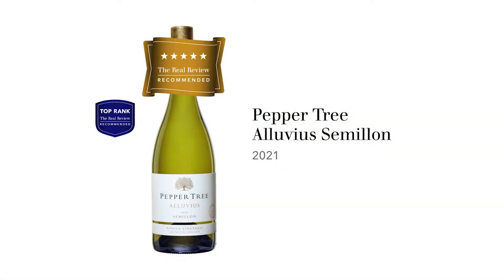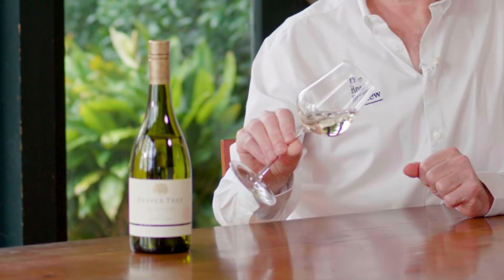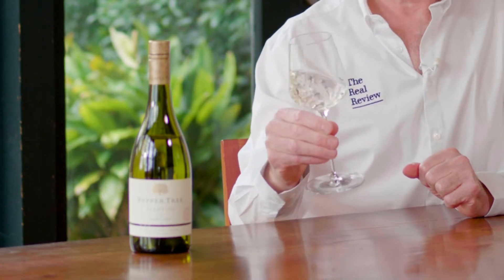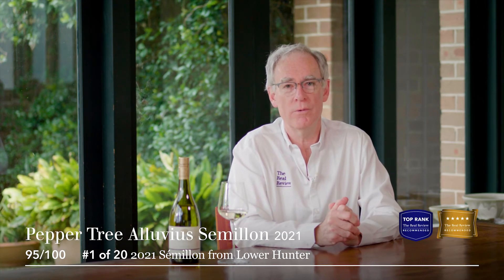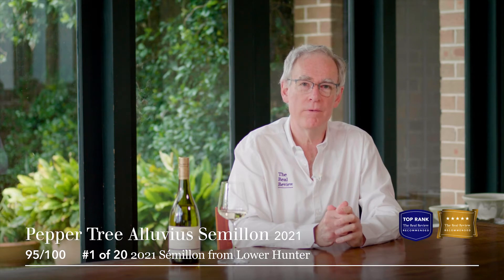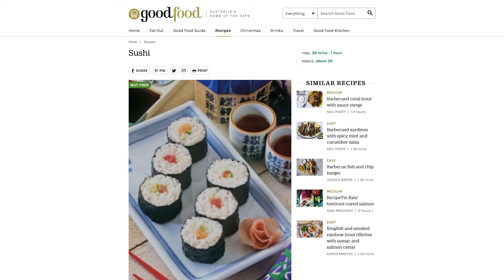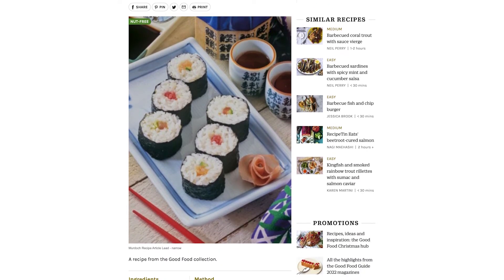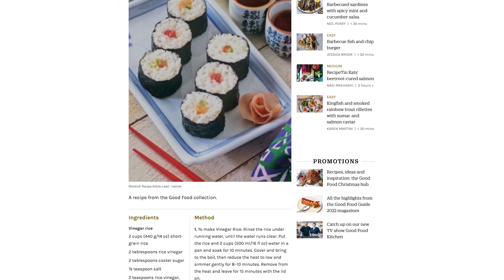Pepper Tree Wines Alluvius Semillon 2021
What are the great, unique wine styles of Australia?

One of the two wines is Hunter Valley semillon; Rutherglen Muscat would be the other one, but Hunter Valley semillon is very special indeed.

Matched with a platter of mixed sushi.

F O L L O W  &  L I K E